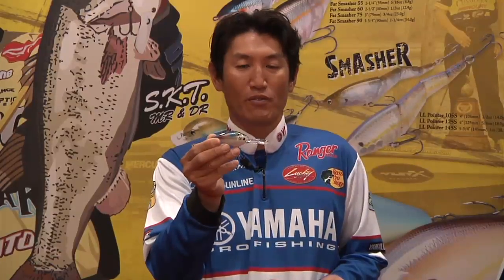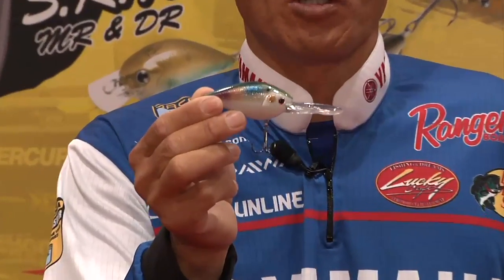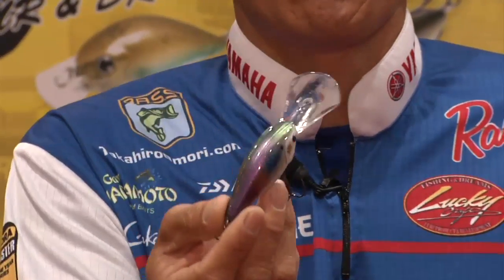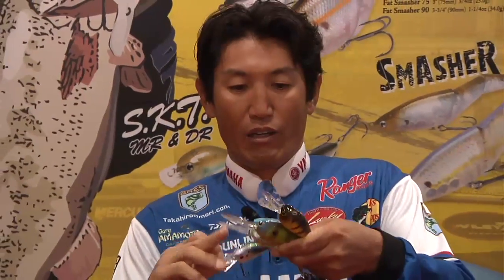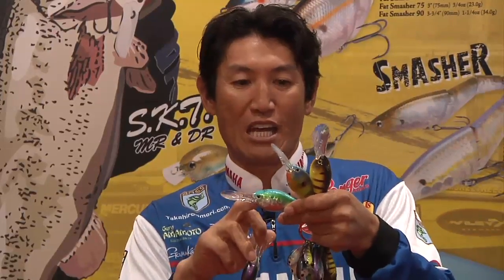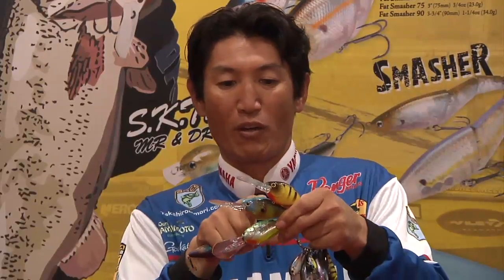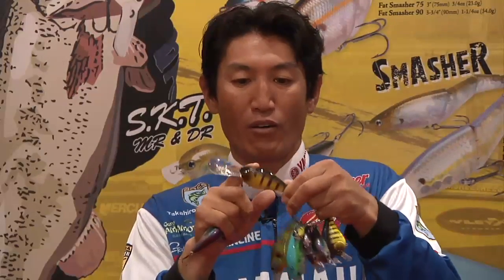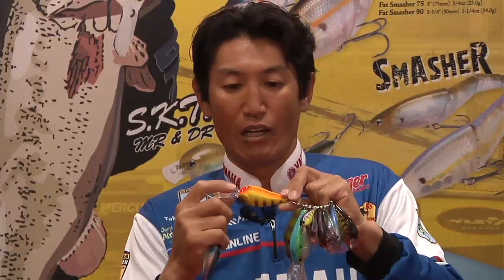New Lucky Craft LC Extra Deep Crankbaits with Takahiro Omori | ICAST 2013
Takahiro Omori met up with Tackle Warehouse in the Lucky Craft booth to discuss the new Lucky Craft LC Extra Deep Crankbaits at the 2013 ICAST Show in Las Vegas.